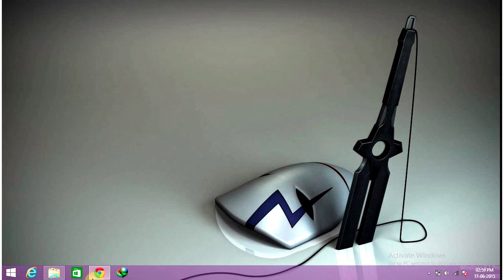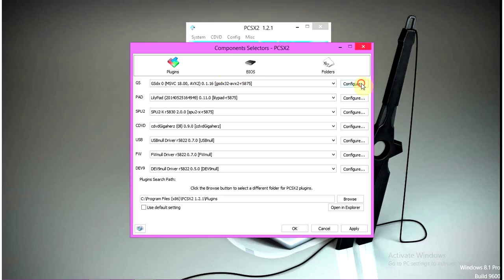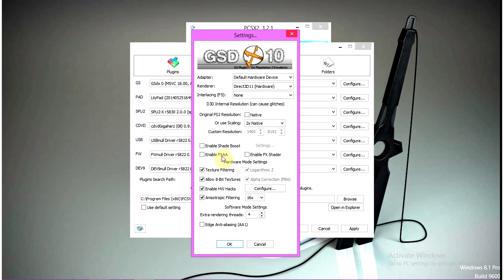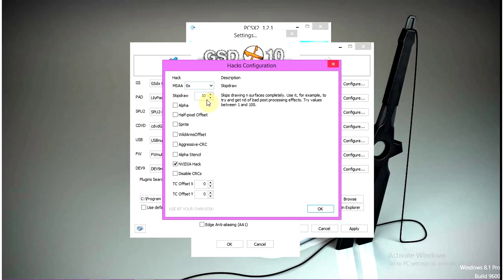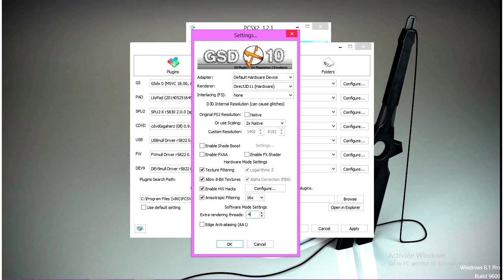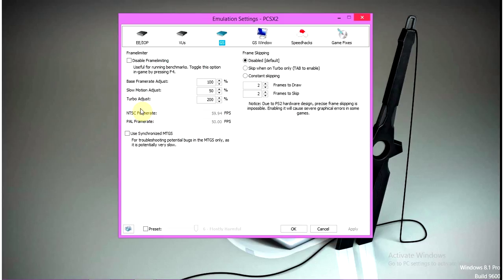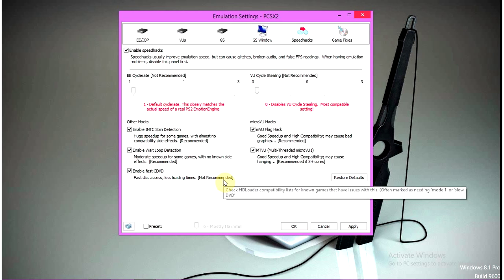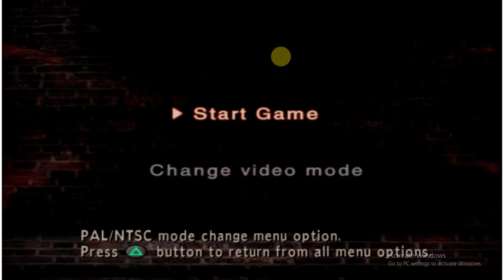pcsx 1.2.1 config for NVIDIA GT-740m(64-bit) to get BEST performance and graphics.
Welcome back guys. After a long time this is my next video to give you all a guide to configure  the latest pcsx 1.2.1 to get best gameplay for your ps2 games. Hope it helps...

System Specs:

Notebook:                HP Pavilion 15n-209tx
Processor:               Intel i5-4200U
GPU:                          NVIDIA  GT-740m  64-bit
O.S:                           Windows 8.1 Pro

For BIOS GOOGLE it.

Comment Box is open for any suggestions and replies. And sorry for any mistake i made in video(as i made this video in a hurry).
So GAME hard .

NOTE:-
I use GPU overclocking before playing PS2 games. It really improves the game performance. And if you don't know how to overclock  GT-740m 64-bit then watch this -